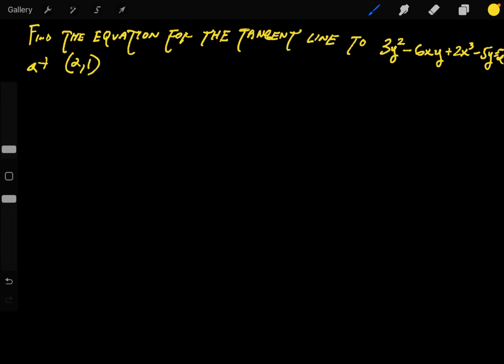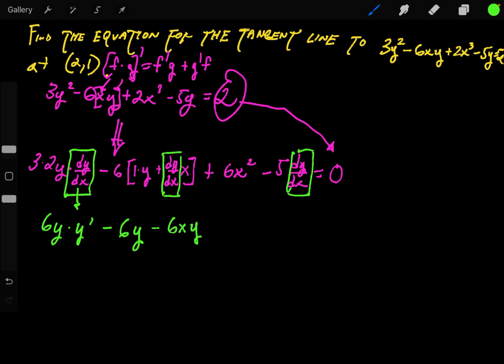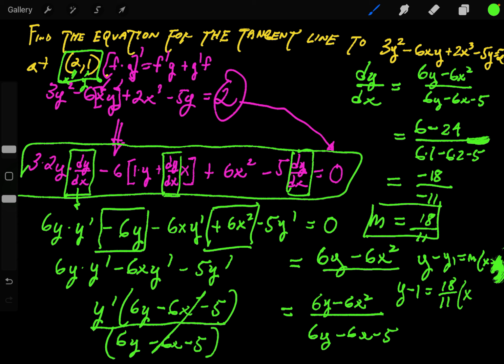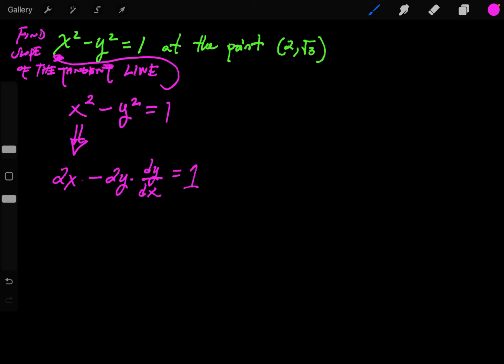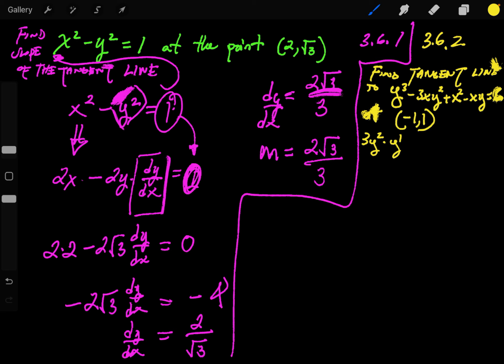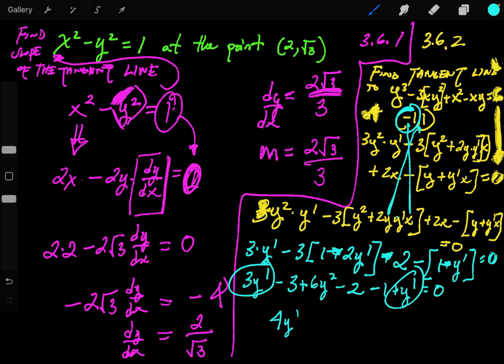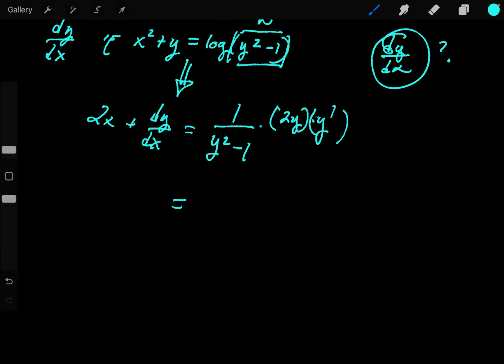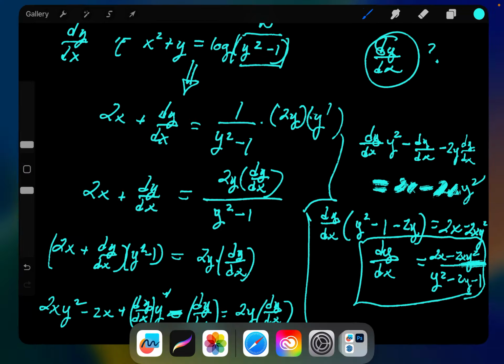Implicit Differentiation II